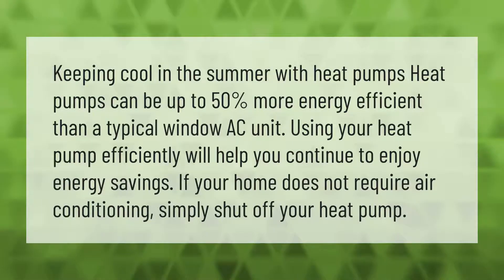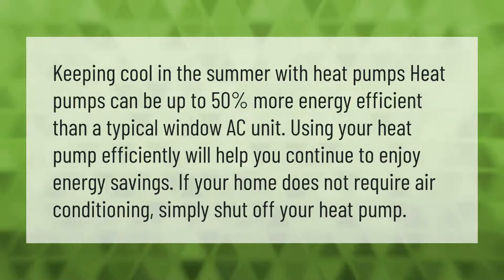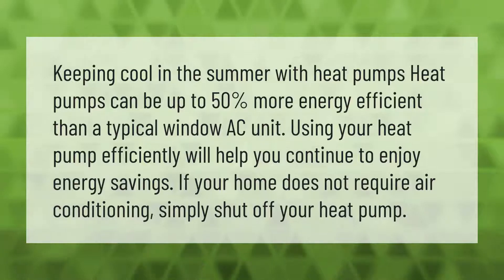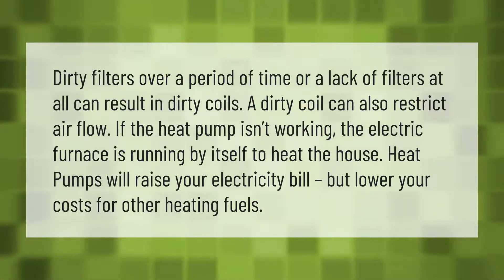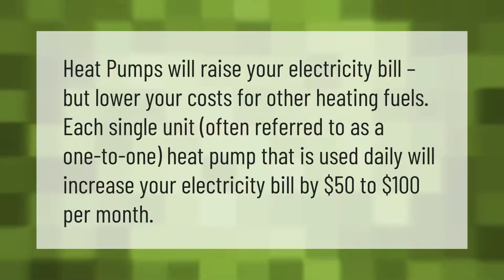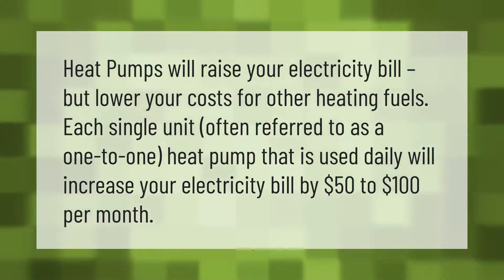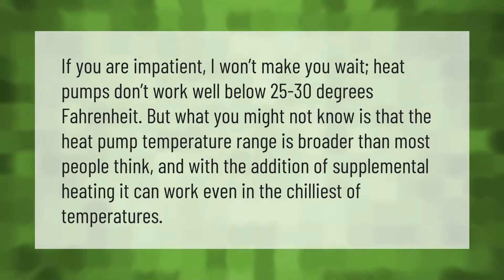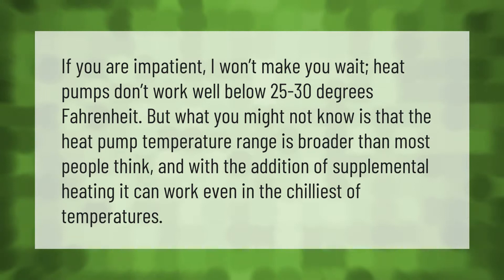Should I turn my heat pump off in the summer?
00:00 - Should I turn my heat pump off in the summer?
00:38 - Why is my heat pump bill so high?
01:11 - Does a heat pump use a lot of electricity?
01:38 - Can it be too hot for a heat pump to work?

Laura S. Harris (2021, June 28.) Should I turn my heat pump off in the summer?
    AskAbout.video/articles/Should-I-turn-my-heat-pump-off-in-the-summer-256413